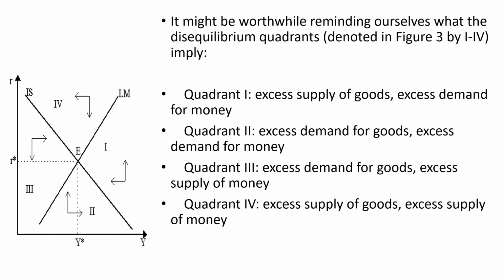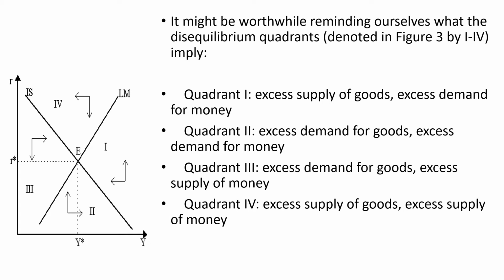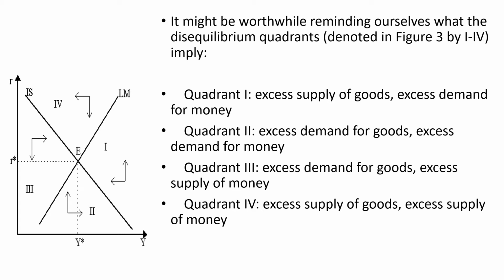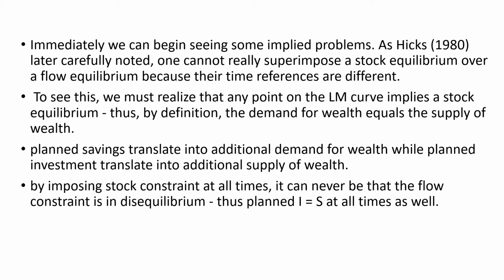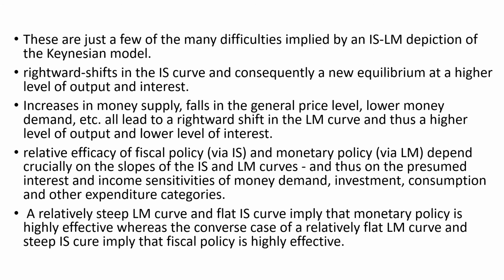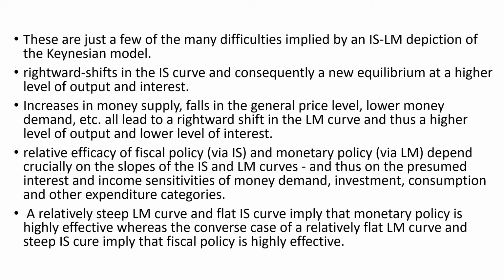Hicks Hansen Samuelson ISLM transformation Part III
this video discusses Hicks Hansen Samuelson ISLM transformation Part III